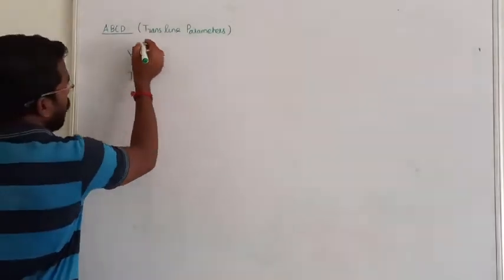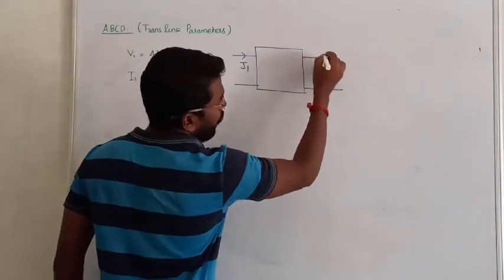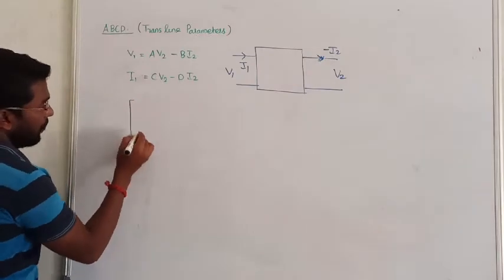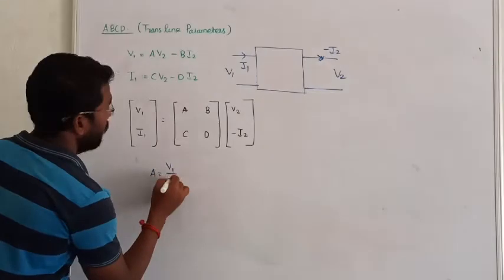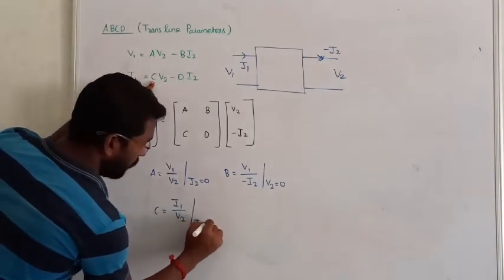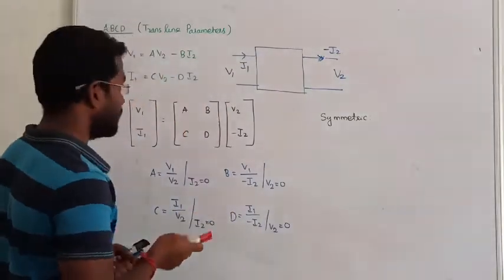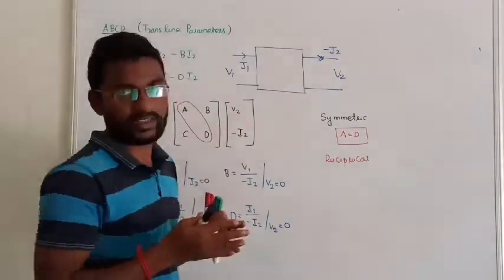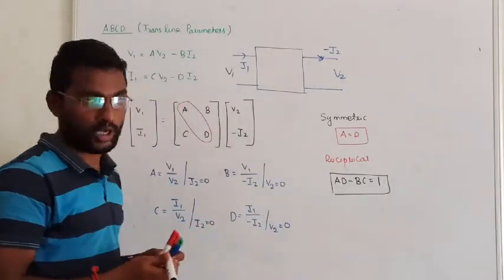5. ABCD PARAMETERS I EE I CIRCUIT THEORY IN TAMIL II TWO PORT NETWORK ANALYSIS IN TAMIL